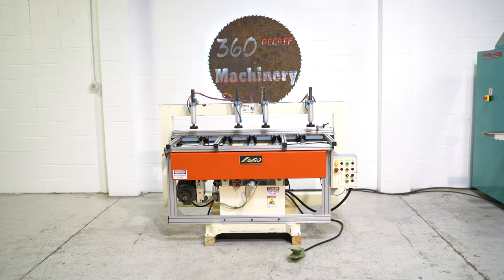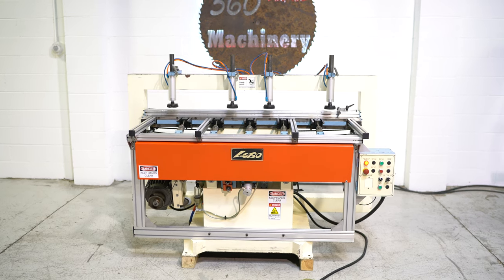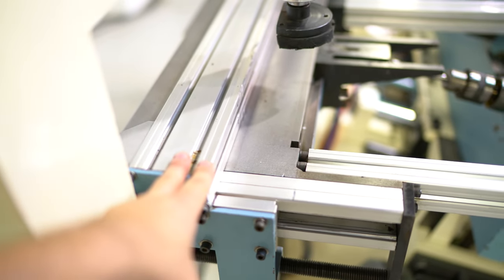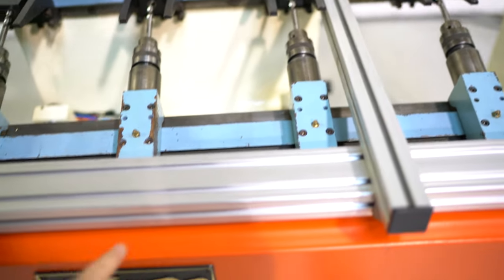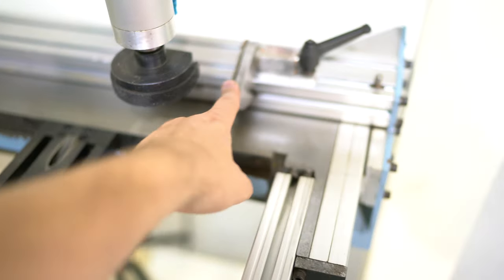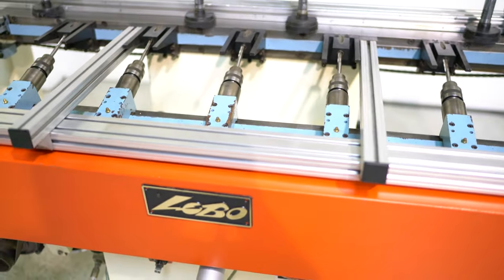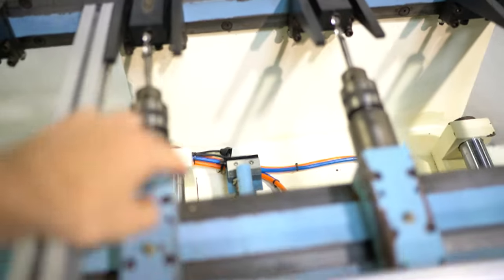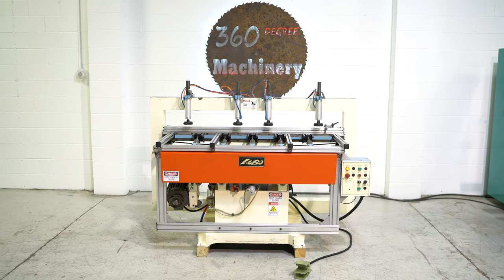2012 LOBO 5 SPINDLE POCKET SCREW MACHINE